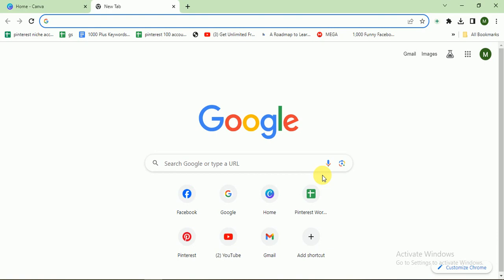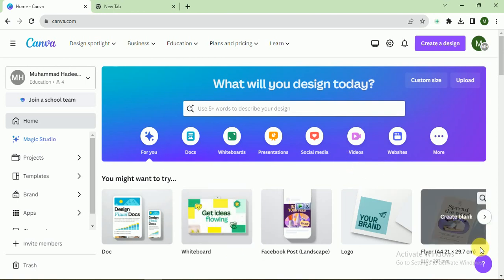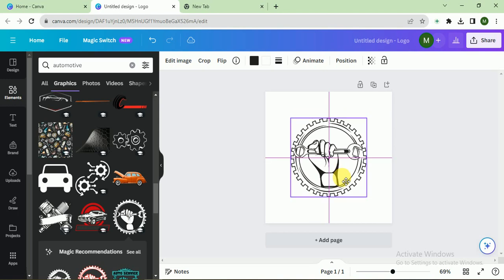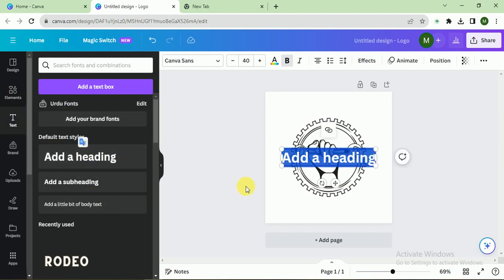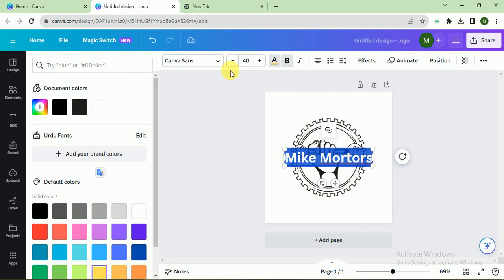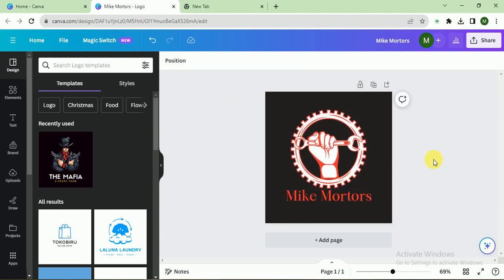Canva Creations: Design a Sleek Automotive Logo Like a Pro!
Welcome to the ultimate Canva tutorial for automotive enthusiasts and professionals! In this video, learn the art of crafting a sleek and professional automotive logo using Canva. Dive into the world of design as we explore expert techniques, color schemes, and elements that make a logo stand out in the automotive industry. Follow along step-by-step and unleash your creative potential to design a logo that drives your brand forward!